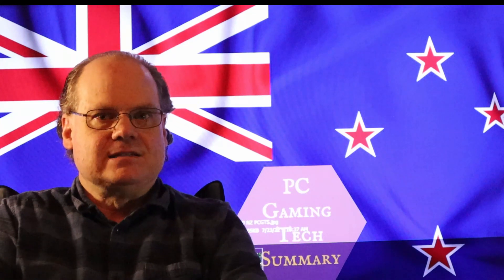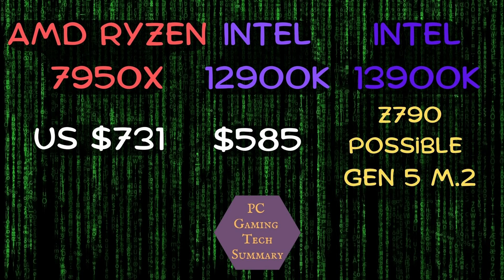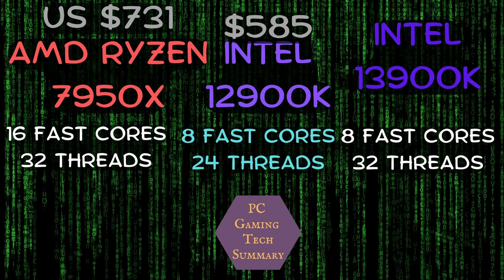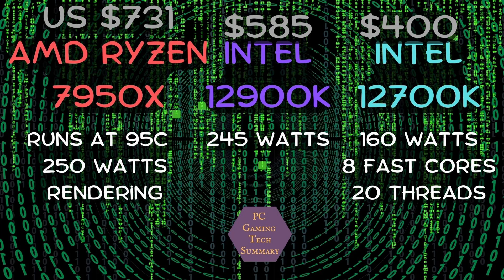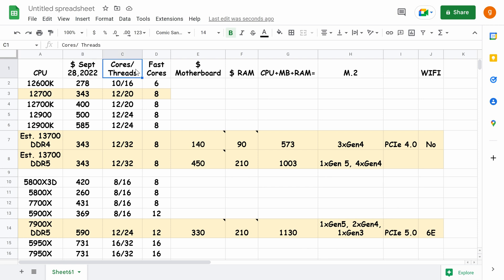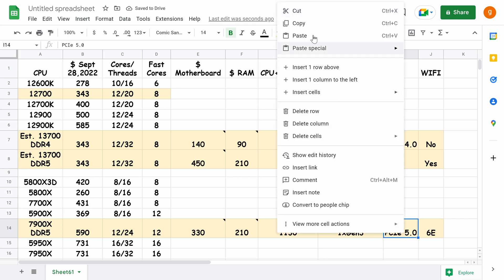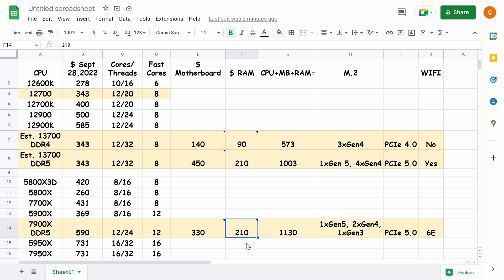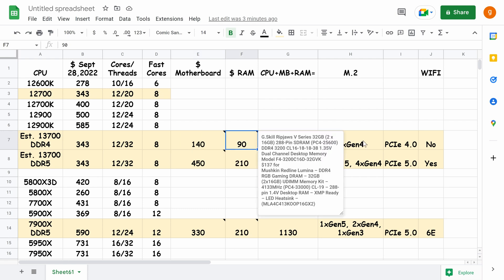AMD AM5 vs Intel Z790 Price options. Do you need Gen 5 M.2 PCIe 5.0? AMD 7000 micro-stuttering issue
We look at using X670E, B660, or Z790 motherboards. We consider the difference in cost of using new AMD Ryzen 7000 or 13th Gen Intel CPUs (central processing units). Can you really afford Gen 5 NVME SSDs? When do you plan to use PCIe 5.0? We discuss a number of these issues for gaming and rendering videos as well as the Ryzen 7000 micro-stuttering issue in Win 11. This is an Unofficial Video and Pictures "Used with permission from ASUS." The ASUS ROG Strix Z690-E Gaming WiFi 6E has Gen 5 M.2

Timestamps
0:00 AMD Ryzen 7000 Micro-stuttering issue
1:32 AMD vs Intel
5:33 Price options for AMD and Intel
9:50 Cool Video Clip